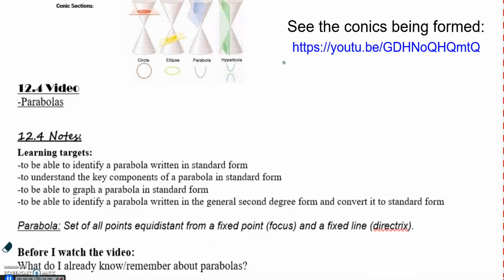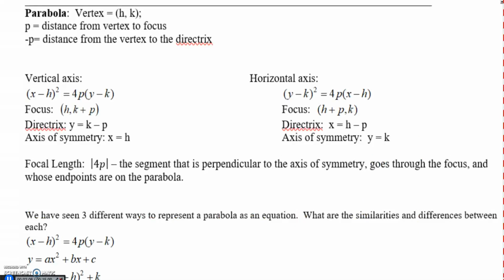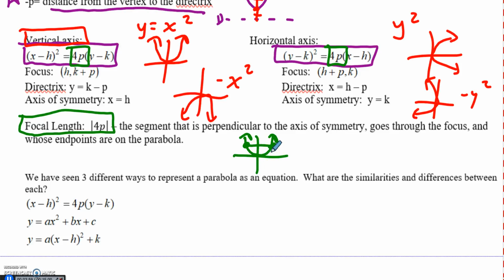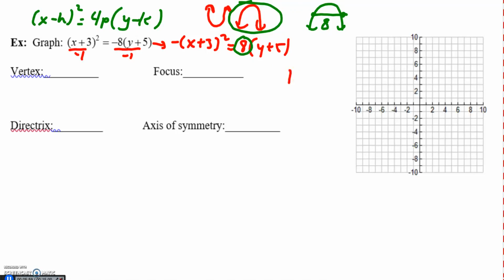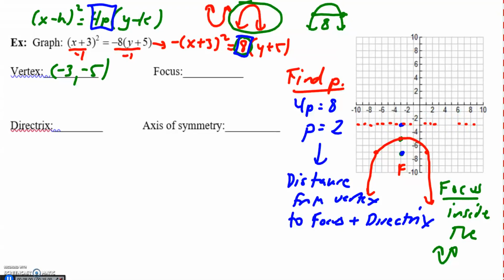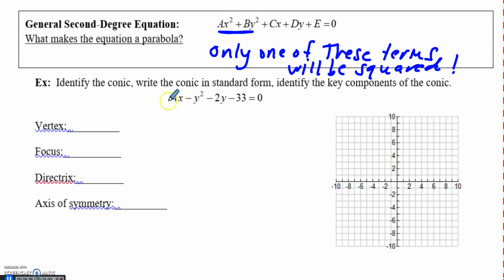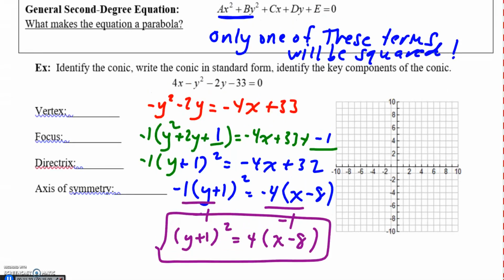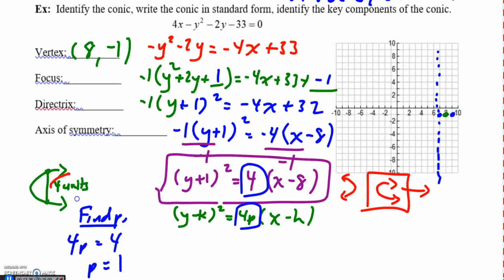12.4 Parabolas Part 1